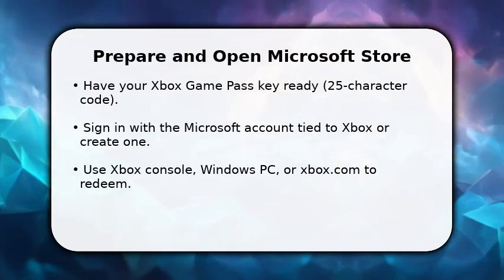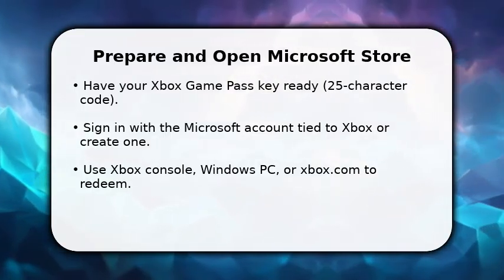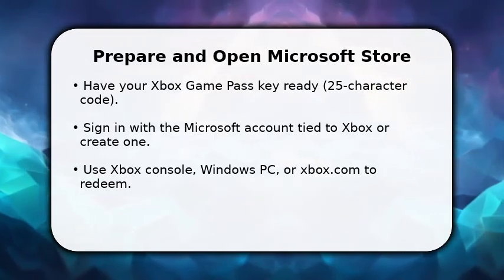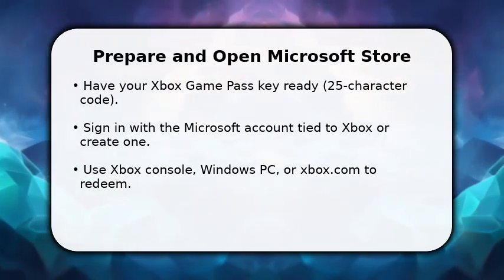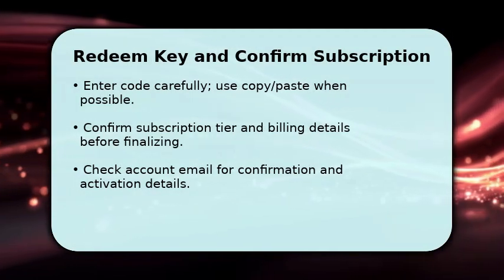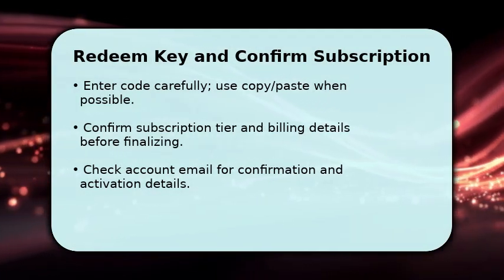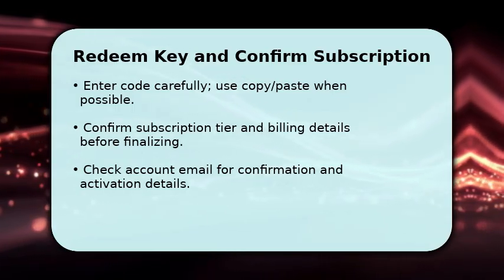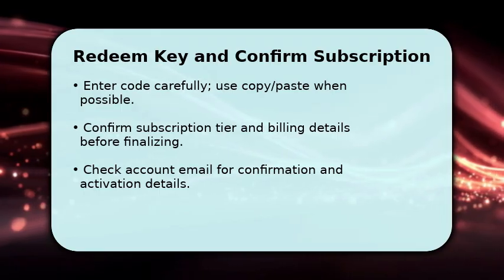How to Use Xbox Game Pass Key - Step by Step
Discover the ultimate gaming experience on Xbox by mastering how to use your Game Pass key. This step-by-step guide will walk you through activation, access exclusive titles and daily free games with ease.

Xbox, Game Pass Key Activation, Exclusive Titles Access, Daily Free Games on Xbox Game Pass, Step by Step Guide for Gaming Experience,